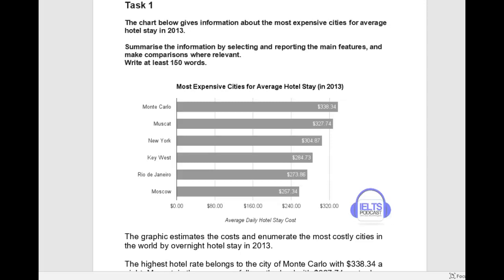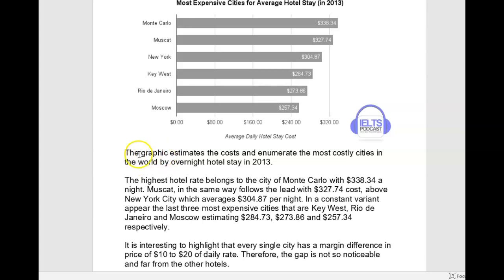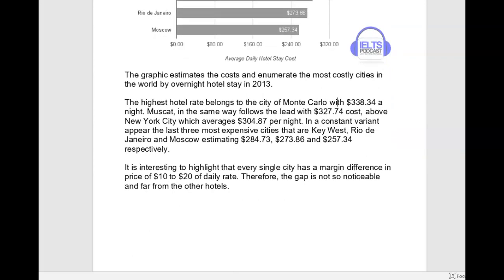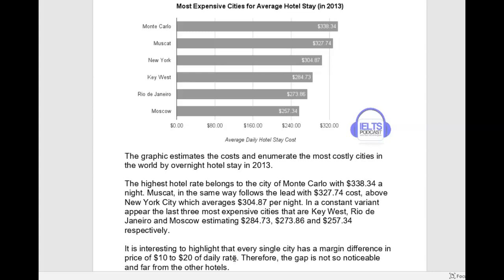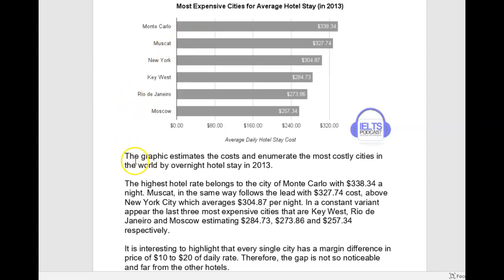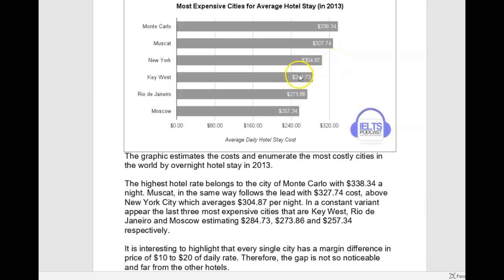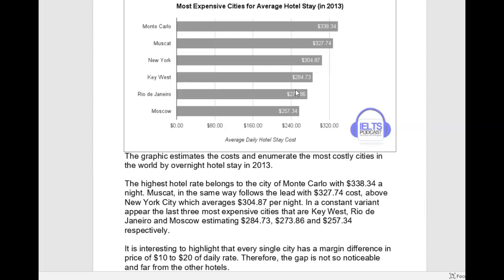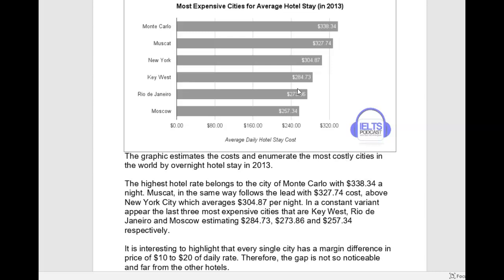IELTS Essay Correction - Hernando - nice task 1!!